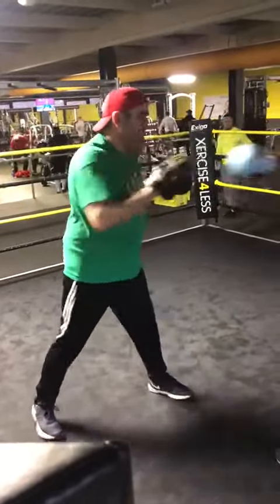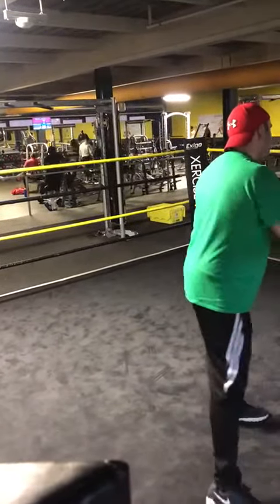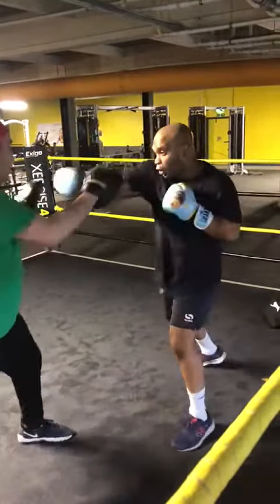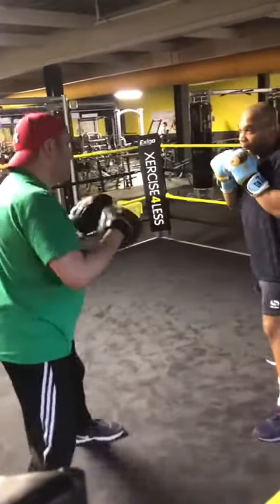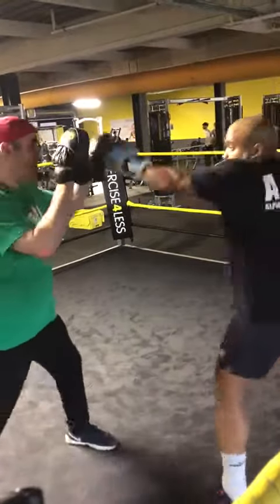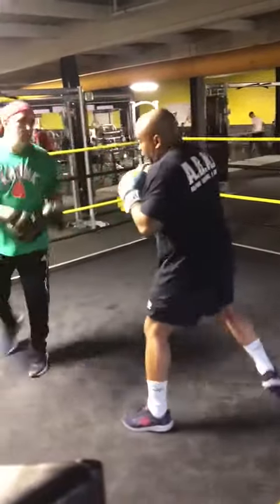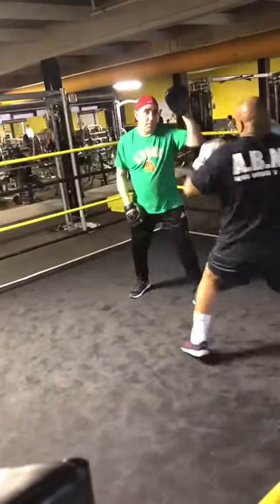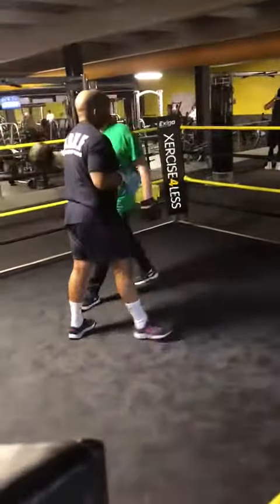Boxing pad work.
boxing pad work. Glen & Ant on the pads little warm down after training.